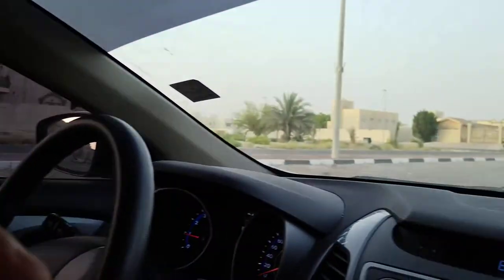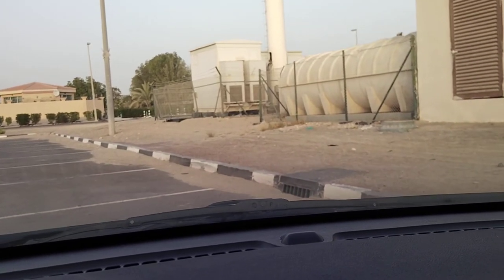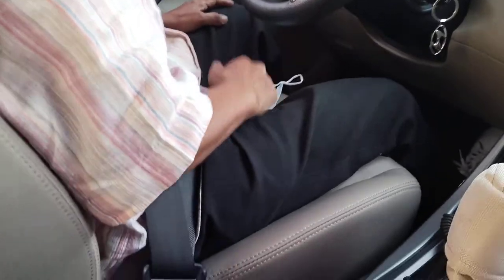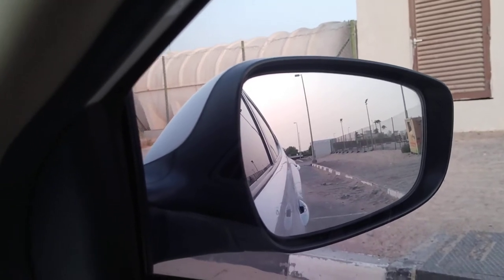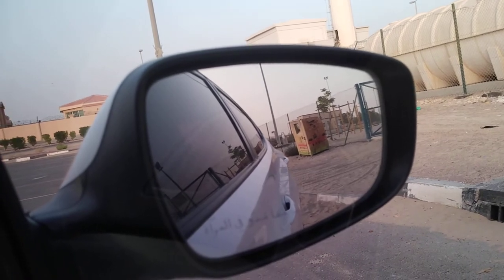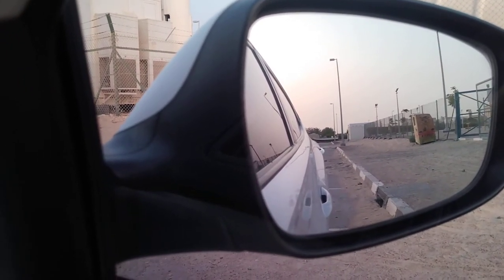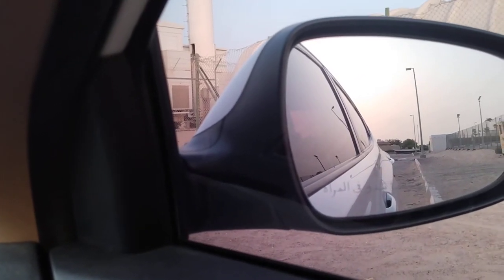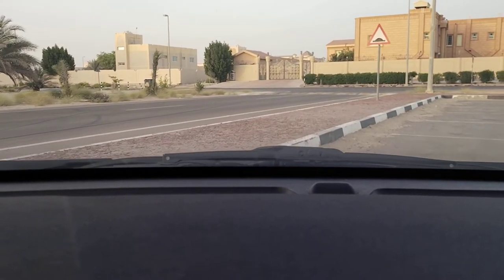How to park beside the kerbstone without hitting (Lesson 12) English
in this lesson, you will learn how to avoid hitting the kerbstone when parking.  please watch this video to gain your confidence and reduce your fear in parking.. you will learn the easiest method of parking beside the kerbstone without hitting it. please don't forget to like, share, give comment, subscribe and tap the Bell button to notify you for my next upload. thank you very much.